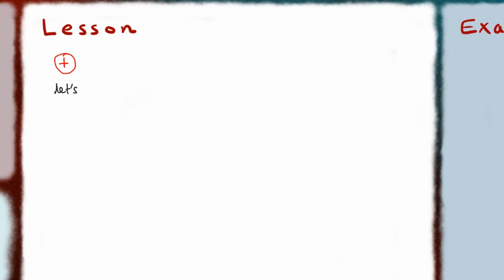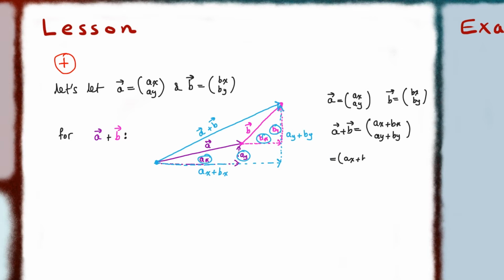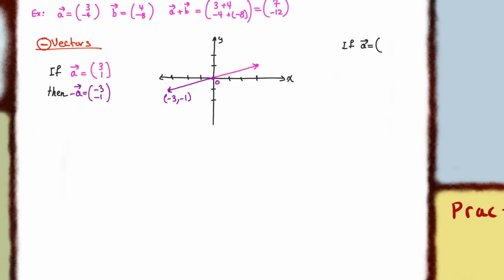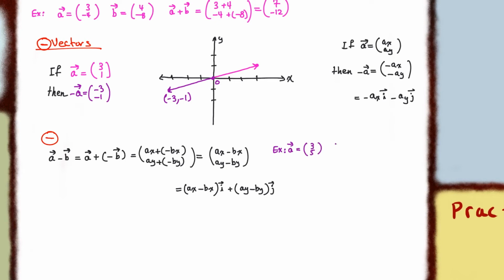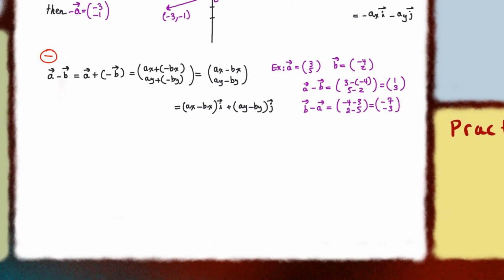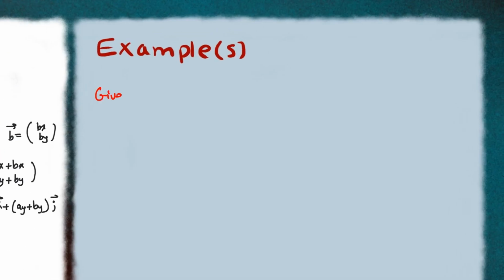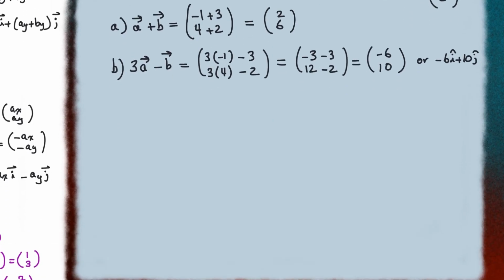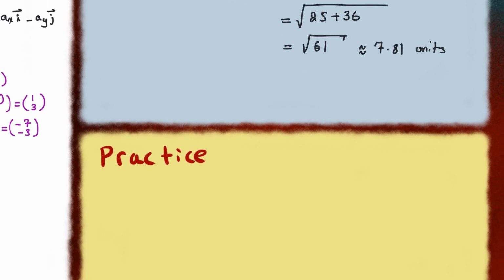Math - Vectors - 5 - Algebraic Operations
Ontario: MCV4U
C2.1

AHL 3.12 - Algebraic and geometric approaches to the following:
The sum and differences of two vectors, the zero vector, multiplication by a scalar, kv, parallel vectors

0:00 Intro
0:06 Prior Knowledge
0:19 Lesson
5:29 Summary
5:39 Examples
7:46 Practice Questions